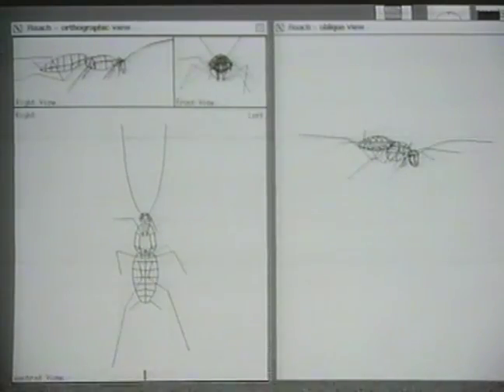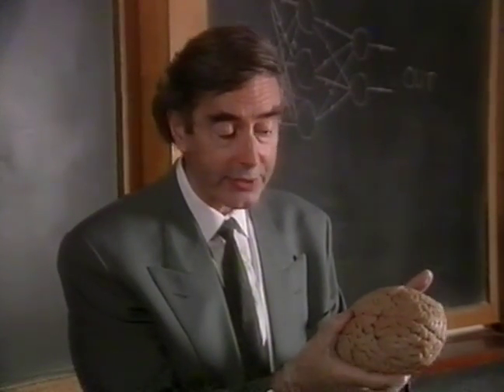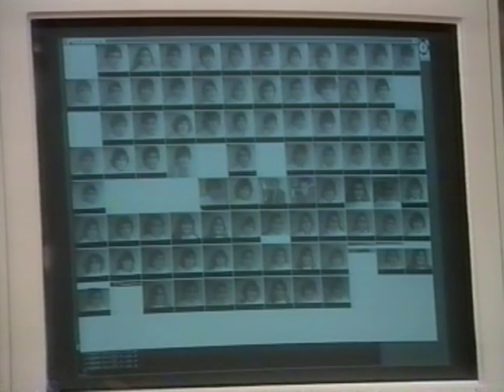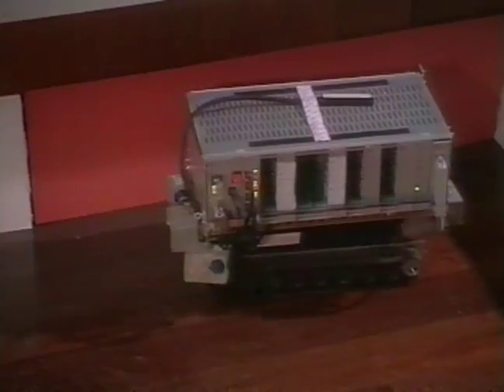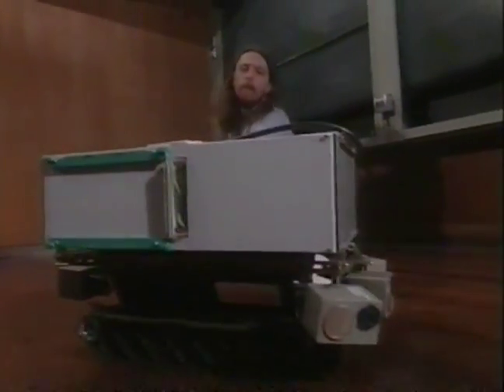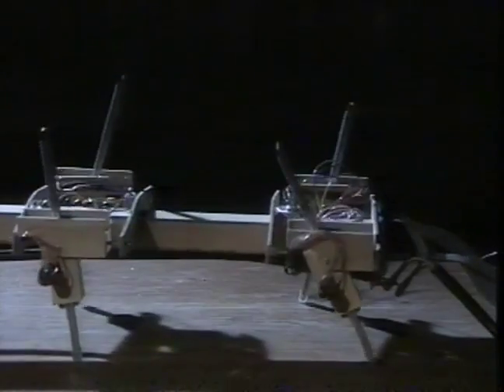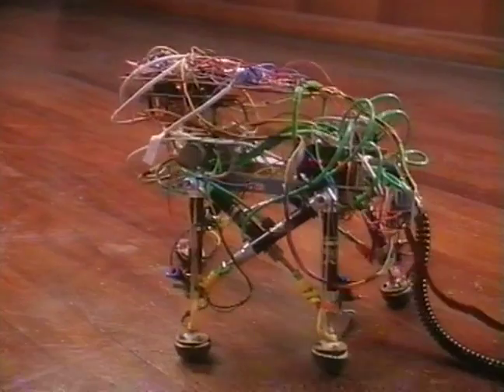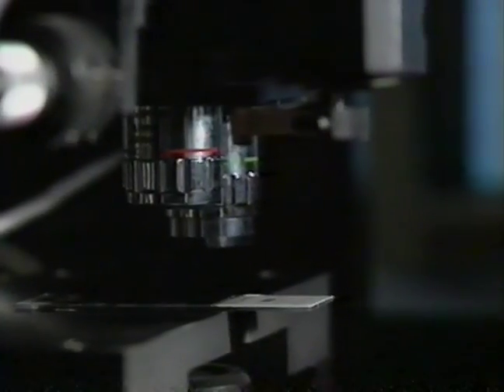Equinox: "Teaching Machines to Think"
1991. Documentary about neural networks and machine learning. Part of Channel 4's excellent "Equinox" factual series.

Recorded from an old VHS tape. Sorry for the variable quality - at least I removed the commercials :).